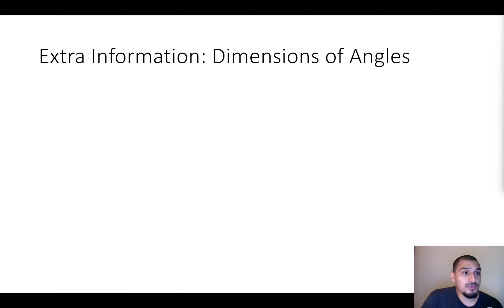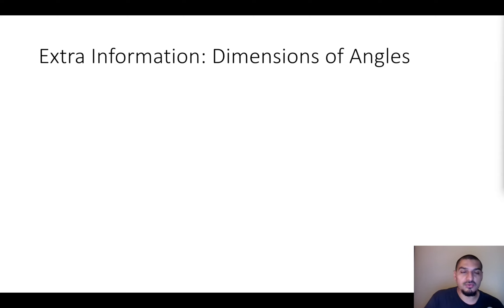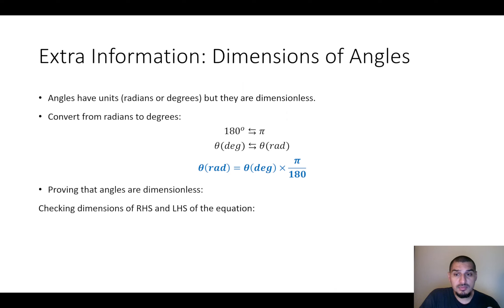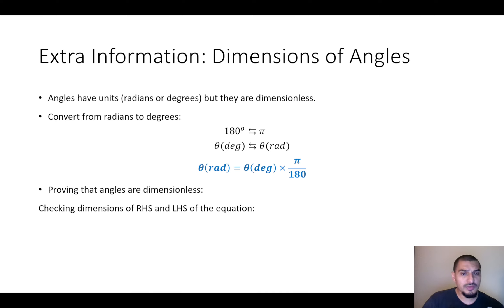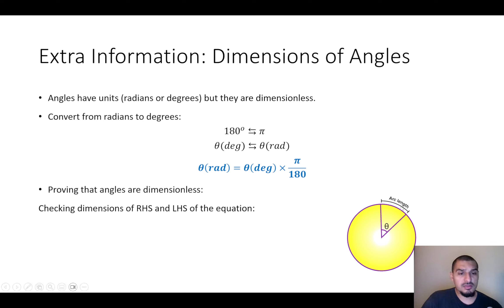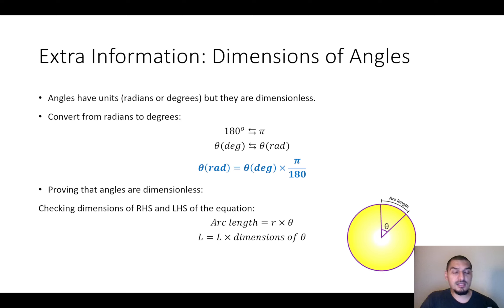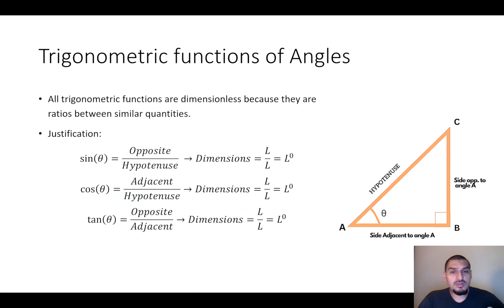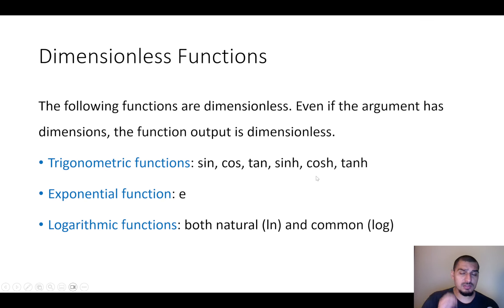Mass balance in English | 09 | Determination of dimensions of unknown quantities